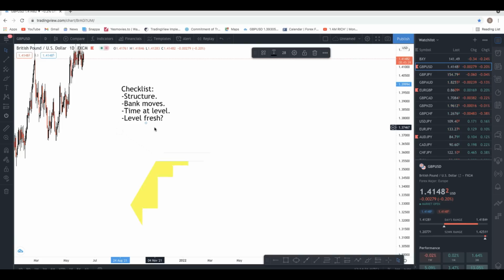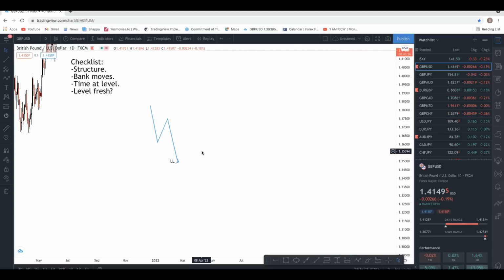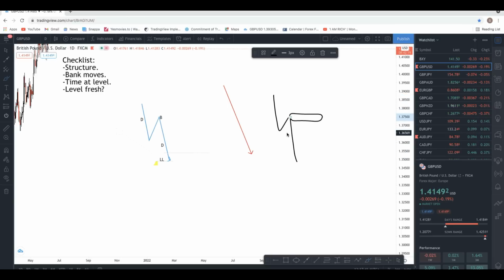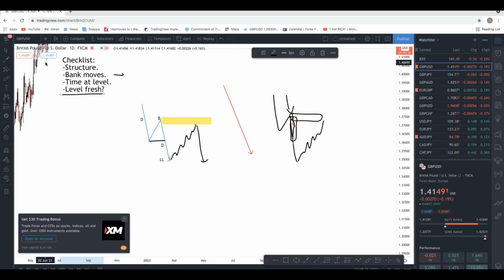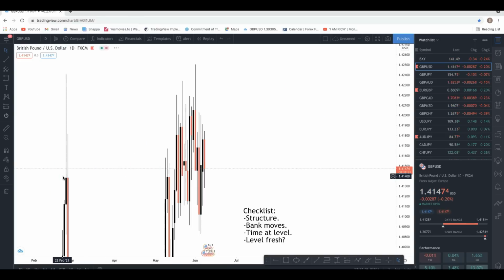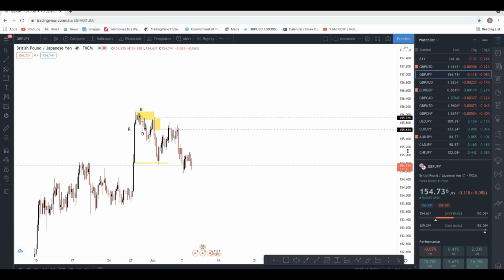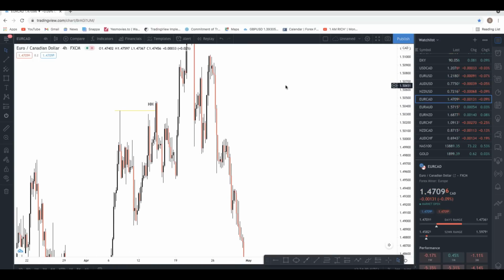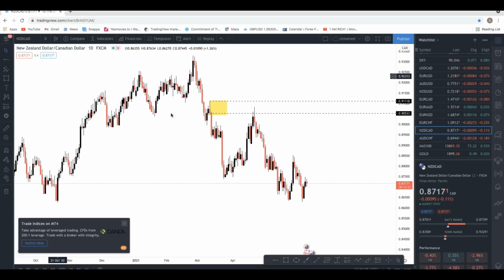Order Blocks Decoded – Hidden Secrets Revealed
In this video we look at a very simple way to filter out the right order blocks to trade away from and be very much profitable!!